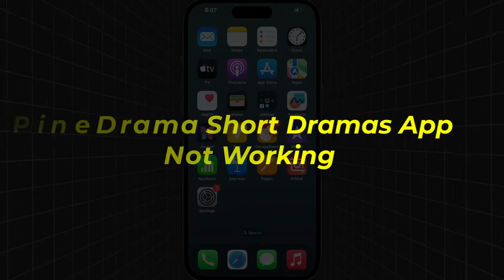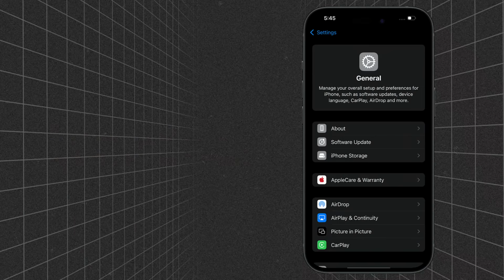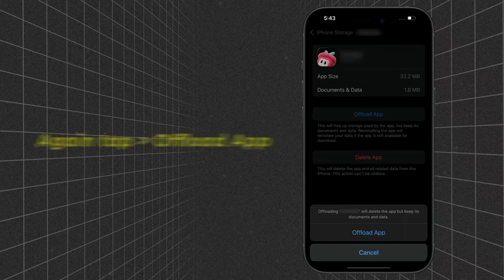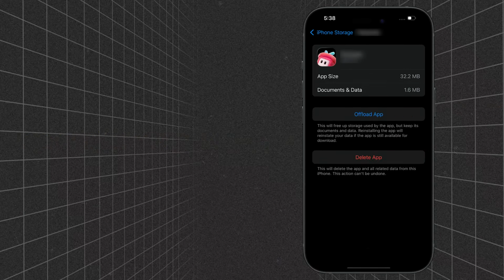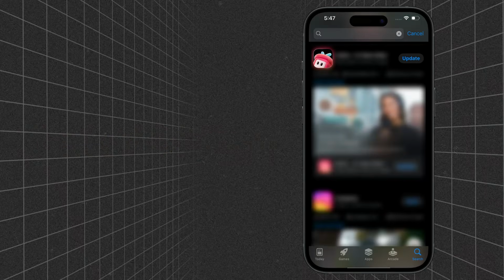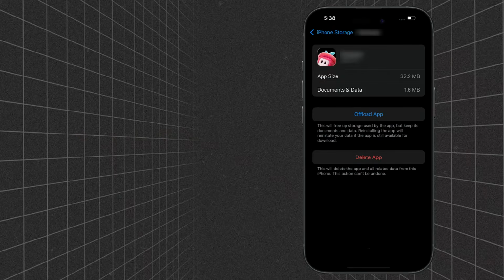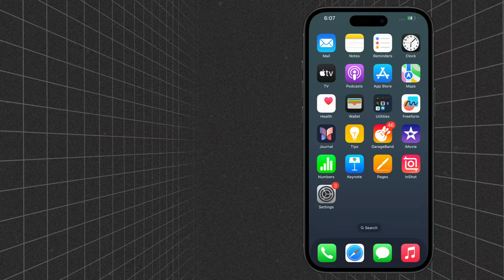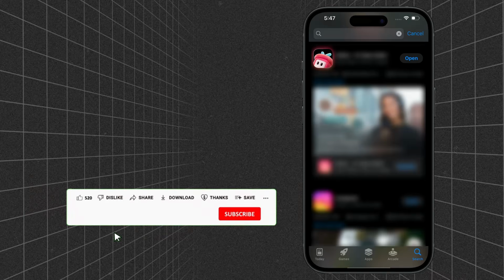PineDrama Short Dramas App Not Working: How to FIX PineDrama Short Dramas App Not Working (FIXED)